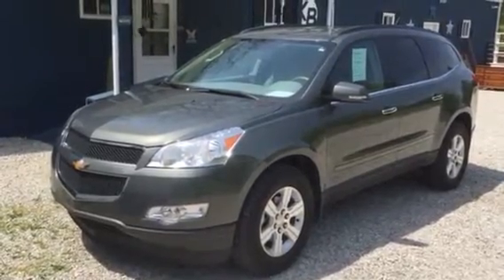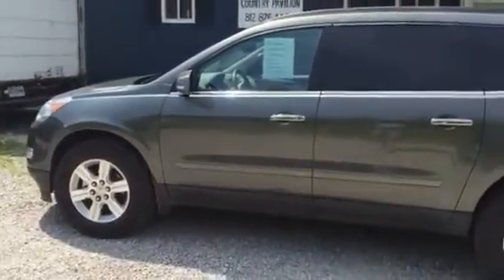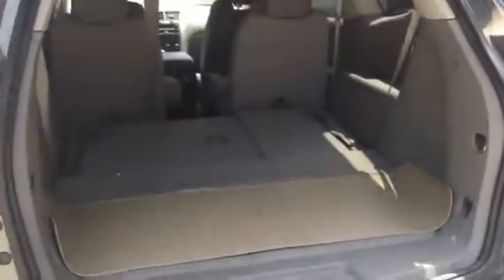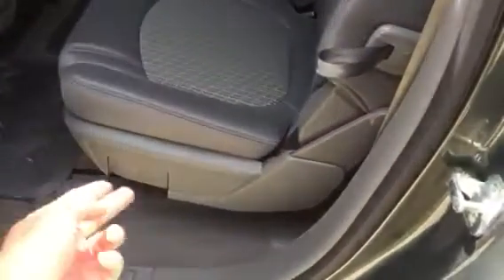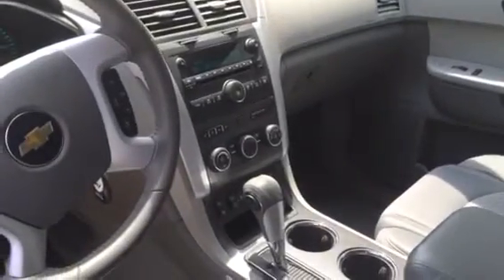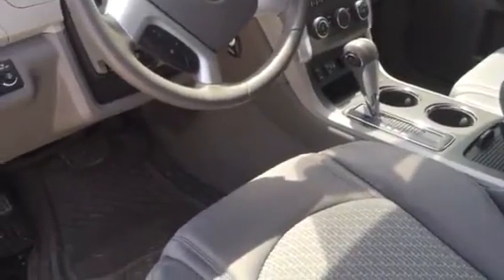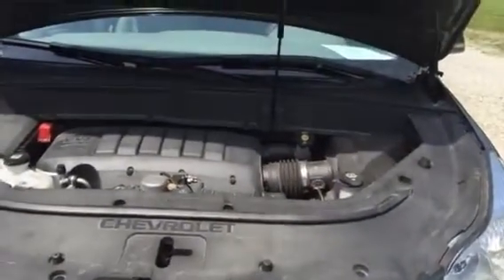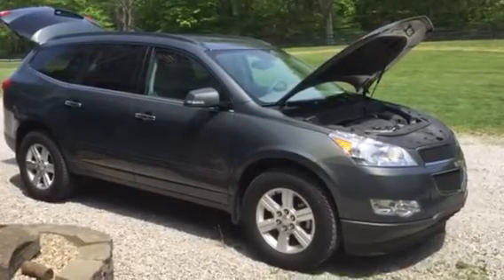May 21 auction – 2011 Chevy traverse SUV 1-owner